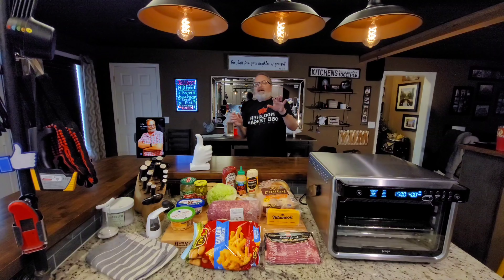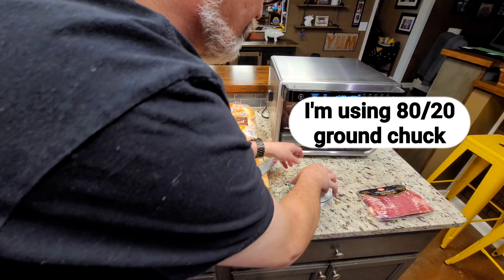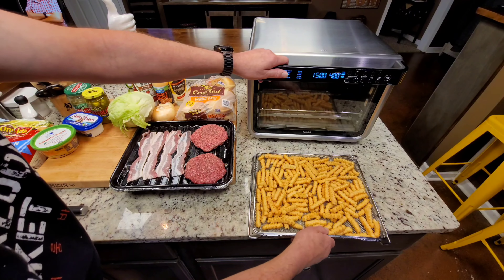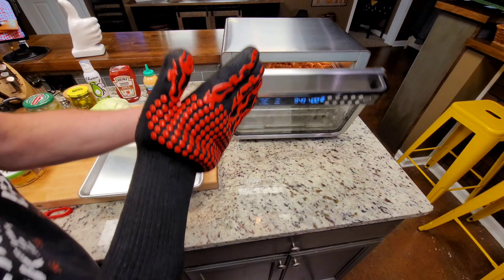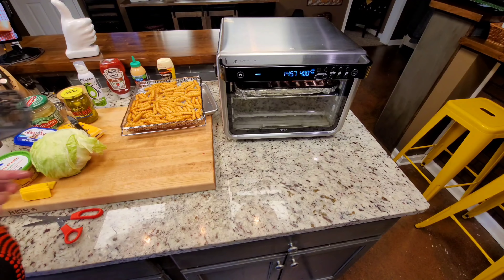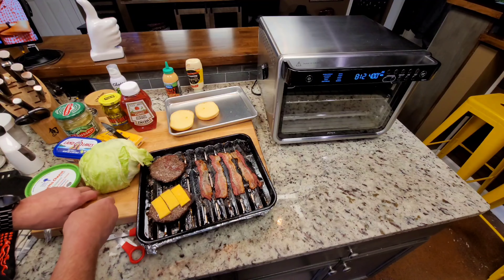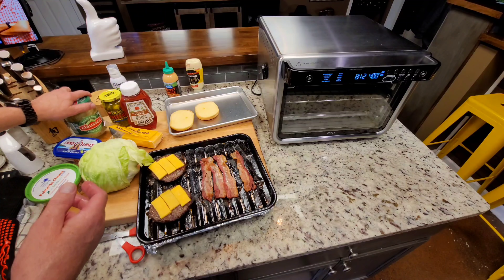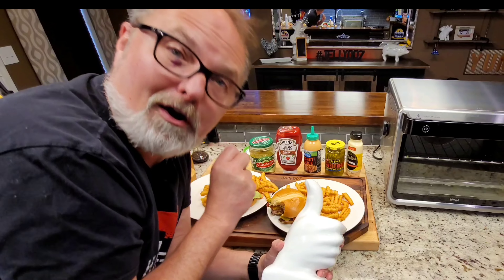Air Fried CHEESEBURGER & FRIES Hand Squoze Burgers Ninja Foodi XL PRO Oven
Homemade bacon cheese burgers and some really Crispy French fries all at the same time in the Ninja Foodi XL Oven.  The hamburger was excellent and the fries I use in this video are the best and most crispy ones I've ever used in a air Fryer by far!!! Thank y'all for stopping by and jelly loves y'all!!!

I am not sponsored or affiliated with anyone or any company in any way shape form or fashion at this time and as of 03/2021... that may change one day but for now...I have not accepted free products for over 2 years now and the only compensation or money I receive comes from youtube... they pay me depending on how many times you wonderful viewers watch my video and for how long it is watched... and please believe me when i say that I truly appreciate that...I will say that several kitchen gadget companies have reached out to me to sponsor or showcase their products...(some were really big companies and I have second guessed my decision on more than one occasion) I just don't think it is what this is about... meaning youtube reviews in general... but please understand me... and take my word when I humbly say that i absolutely understand others that do... and I may even do it myself one day... youtube is a lot more work than most people think so I understand why anyone doing it would only try to make as much money as possible... and I'll also say that i don't think free items...or even being sponsored... or even affiliated links...influence most creators reviews or even what they suggest for you to purchase from their Amazon etc. links...(I have purchased many items from the links provided in the video description of the people I myself follow) I trust anyone I follow or I do not follow them... but... I just wanted everyone to know that i am free and clear... at this time... of any outside influence and I understand if that does not matter to you and I also understand why... it is just the path I feel I need to follow at this time...so... I guess I said all of that just to say. The only way i receive money is when people watch my YouTube videos... therefore I do not have any links for the items I use... you can mostly find any of them by googling the name of it and if it is something I don't mention then please feel free to ask about it and I will try to answer... thanks for your time and I hope you understand...i do want to say that I am literally a one man operation... meaning that I do all the planning... research... recipe test... any lighting or artwork on walls etc... shopping... videoing... editing... answering comments... washing dishes... thumbnail pictures... and taste test...lol... babydoll does help with dishes and some of my show ideas sometimes... but she mainly takes care of the more important things such as keeping our grandchildren... it is her favorite thing on earth by far and without a doubt... it truly makes her very happy... she also reads the Bible a lot... something I hope i can catch up to her on one day... she is also really good at making sure I have clean clothes and ...among many other things she tries to help anyone she can with things like taking them to their doctors appointment...etc... or picking up and keeping some of the best nieces anyone could ever ask for... they are truly...and I really mean it when I say... some really good and lovable kids... she also listens to my constant yammering about what I'm doing next and how I'm going to do it...lol... she's a good one and I know I'm not only blessed but also way too stubborn and picky for very much advice...lol... but... she's my rock and I love her more than i love myself... but...most importantly and with true honesty...I really mean it when i say...I love y'all all... and thanks for being here!!!... jelly